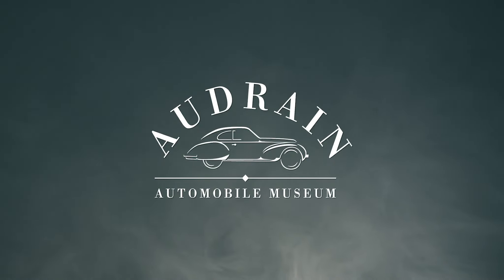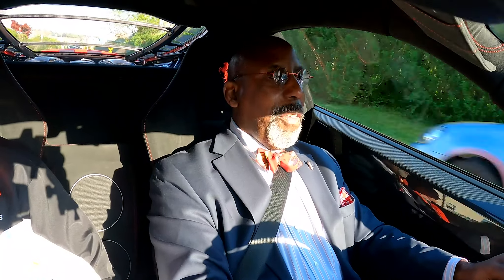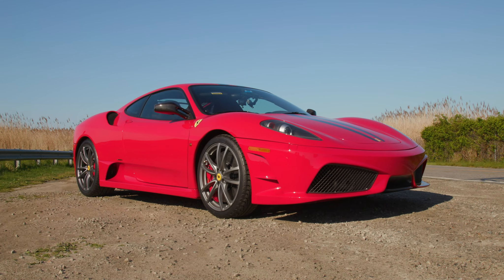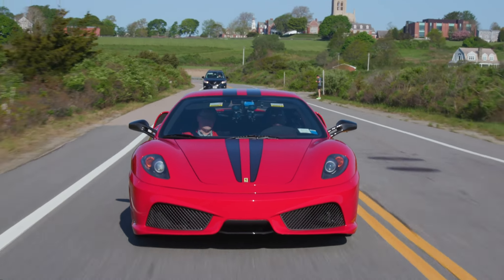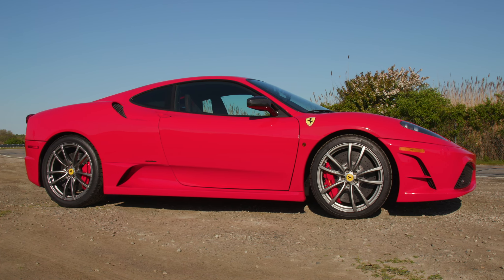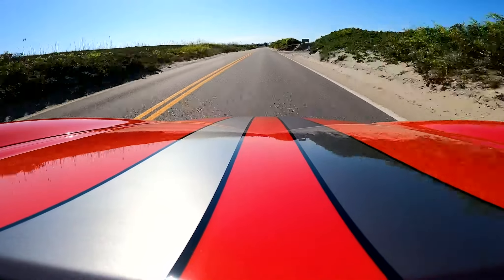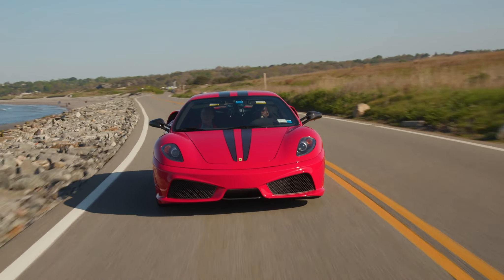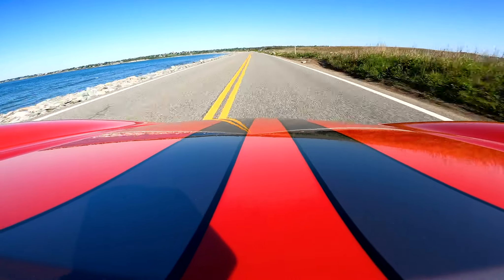Ferrari 430 Scuderia: Streetable Track Car? Part 1